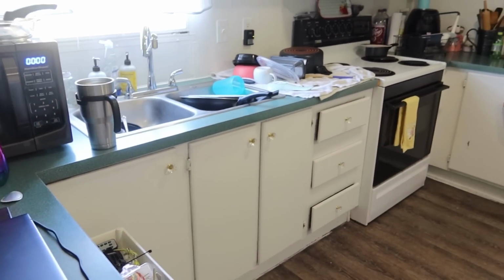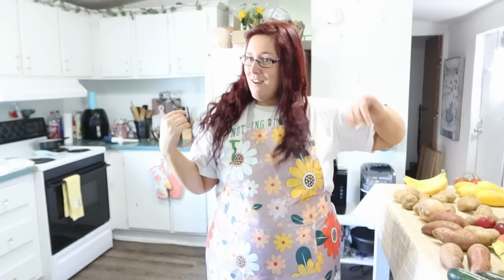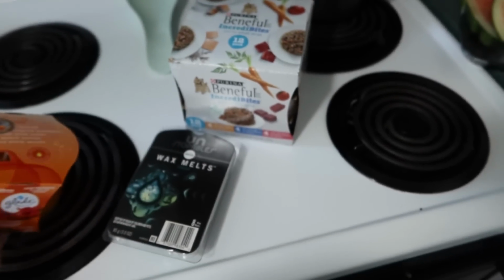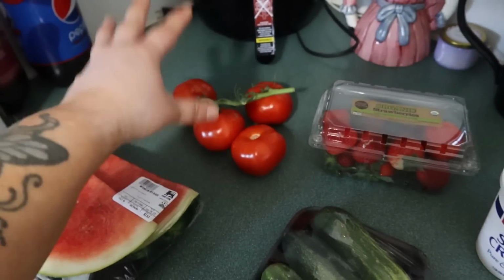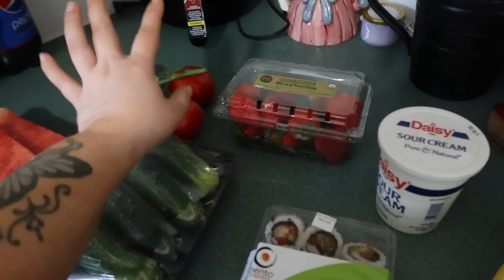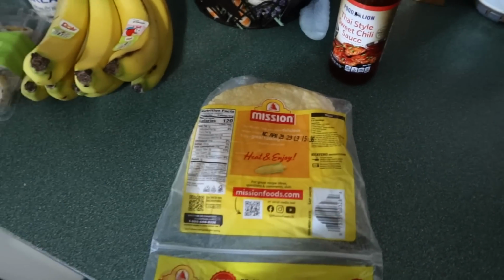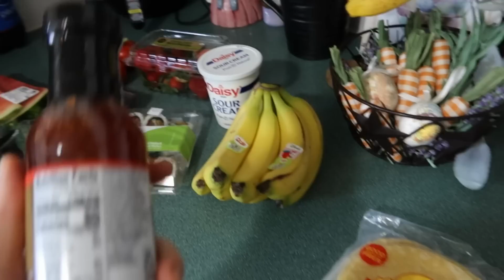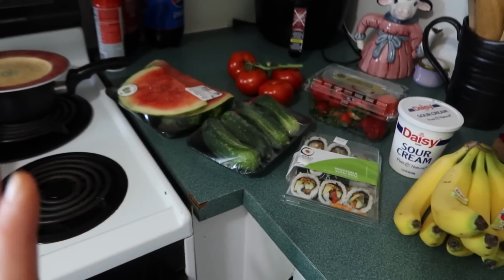PRODUCTIVE DAY SINGLE WIDE MOBILE HOME CLEAN & DECLUTTER WITH ME / DAY IN THE LIFE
I hope you have a great day! Here's a Chatty productive day in my life mobile home living, single wide clean & declutter with me / sunday reset :)
Blanket Bin
Towel Holder
My Favorite Vacuum
Hair Bows I'm always wearing
Eyeliner & stamp
My Favorite Candles and essential oils
All my home organization

Keywords: extreme single wide mobile home clean and declutter with me, minimalism